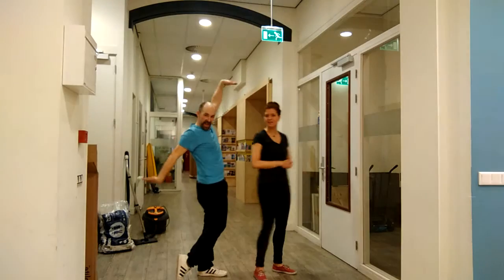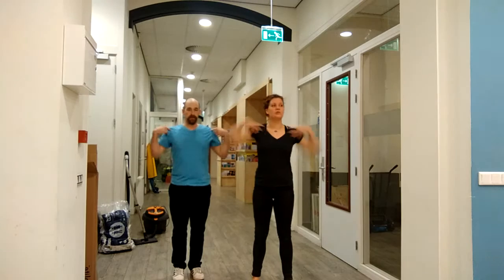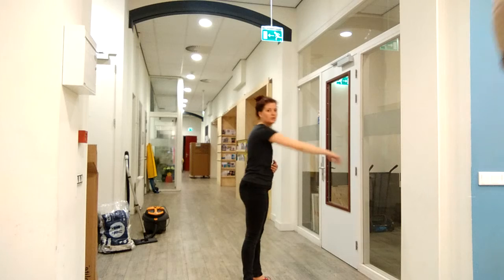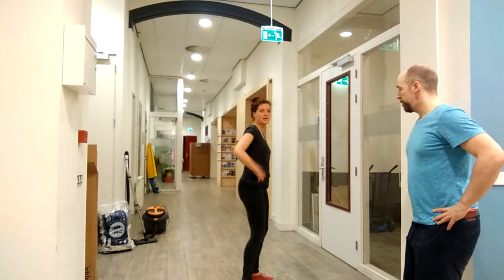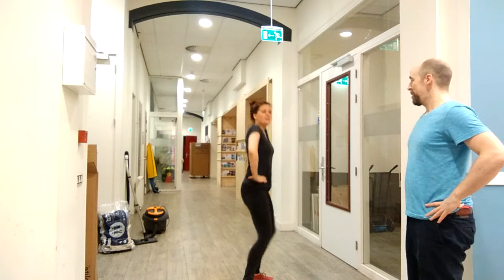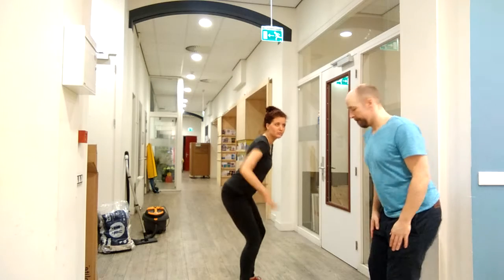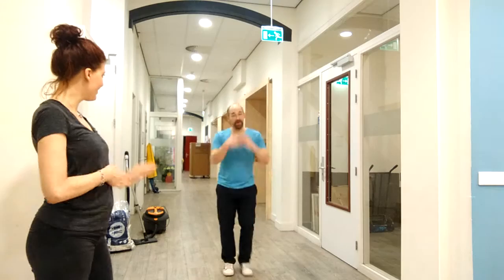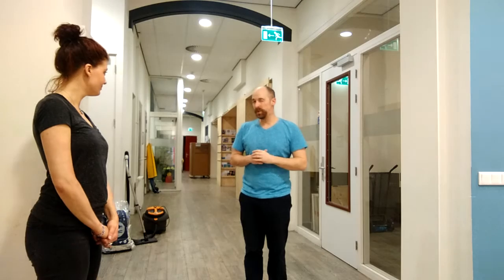Partnered Charleston class 4: 6 count madness